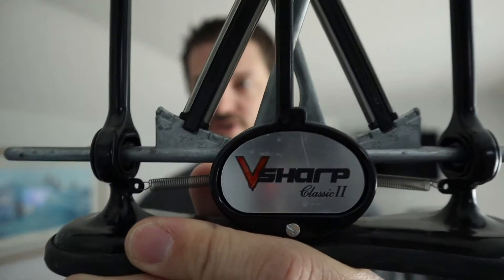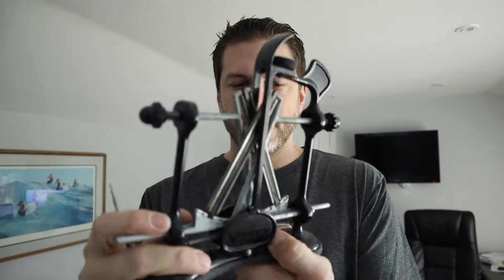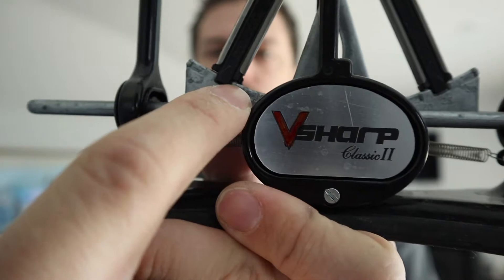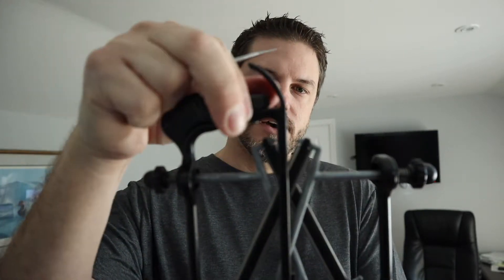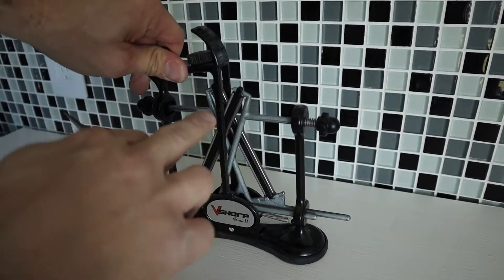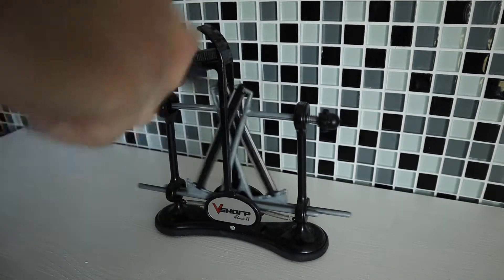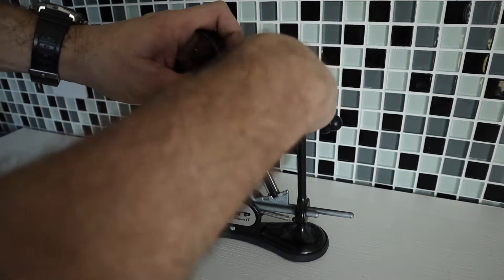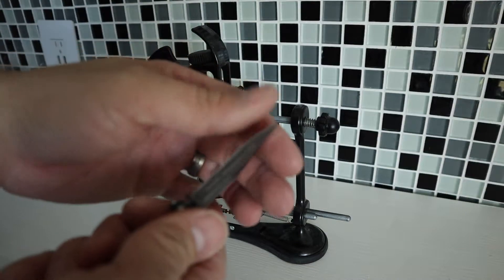Easiest Knife Sharpener Ever and a Confession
I found the easiest knife sharpener ever and I have to confess that I am terrible at sharpening knives. The knife sharpener that I found fixes any of my hindrances in sharpening knives.

With a simple swipe through the sharpener, it creates and incredible sharp edge, and it's practically idiot proof.